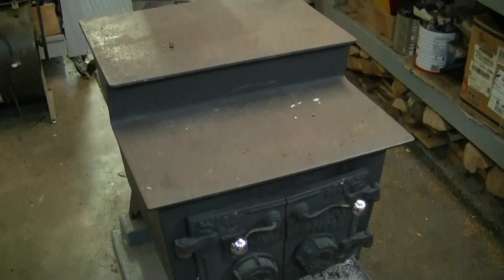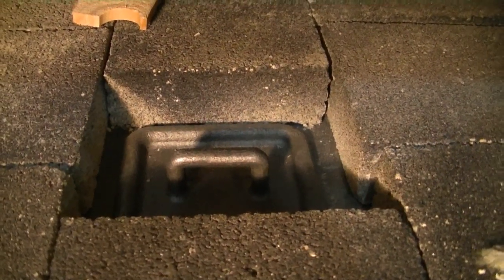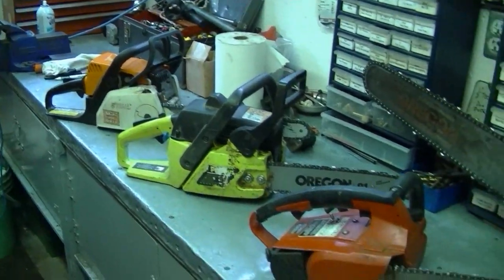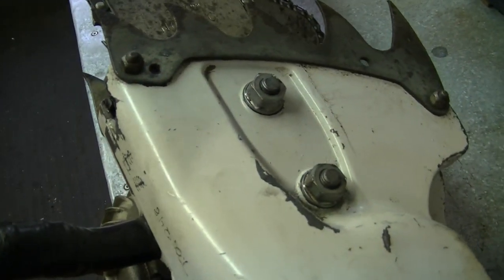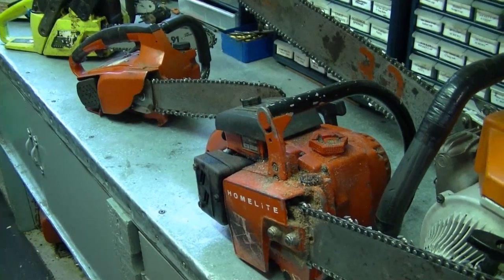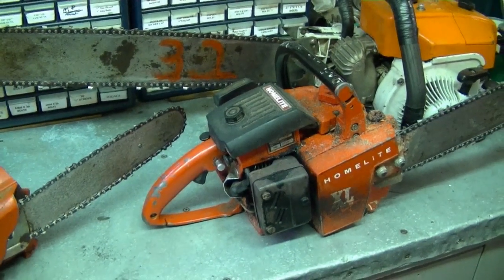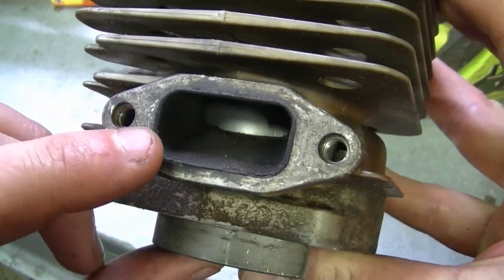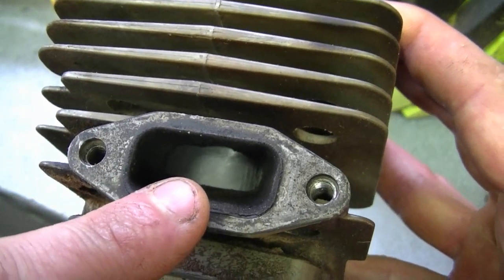Small Engines Q & A Video #71 in HD